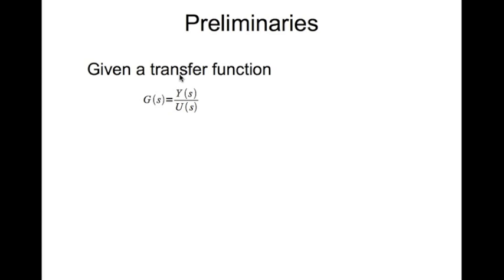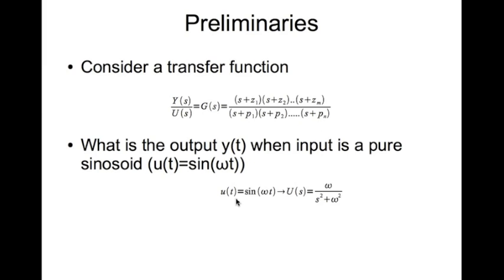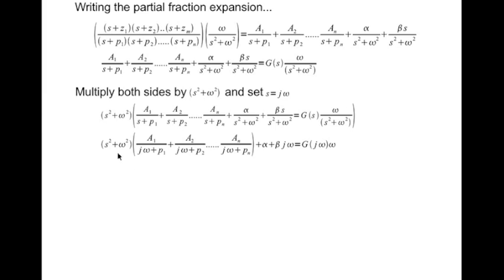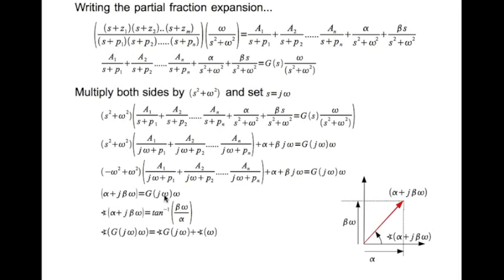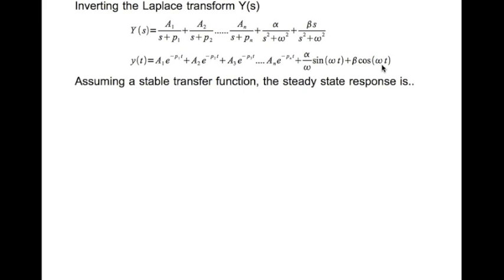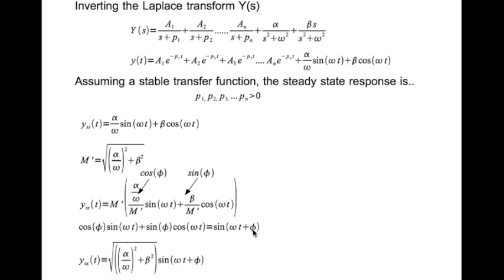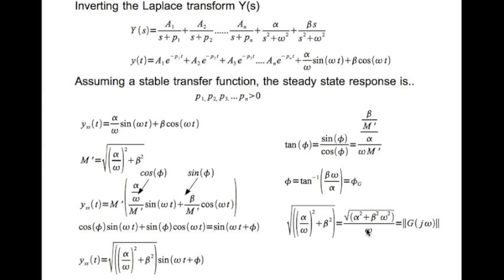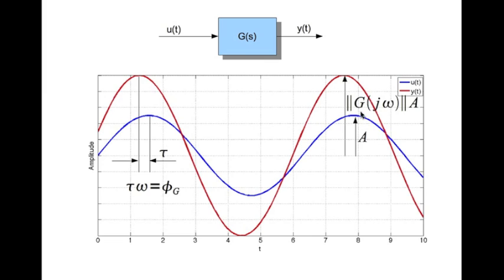Intro. to BODE diagrams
In the first of five videos, we are introduced to the concept of Bode Diagrams/Plots. We prove that a linear time invariant function does not change the frequency of the input signal but merely magnifies the amplitude and adds a phase lag.